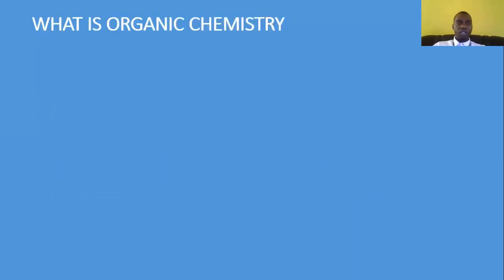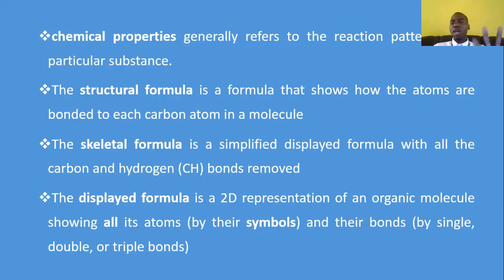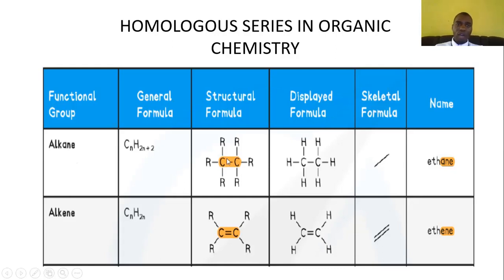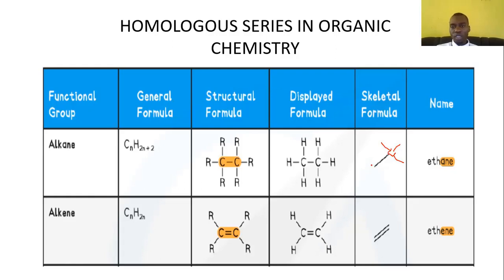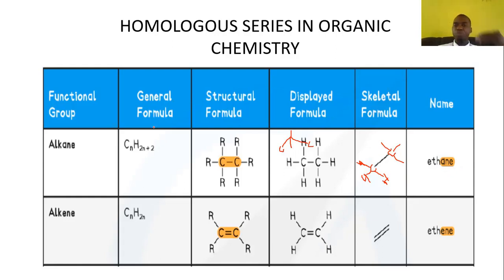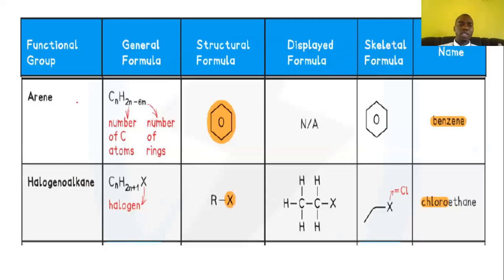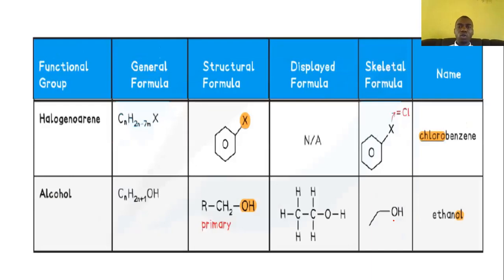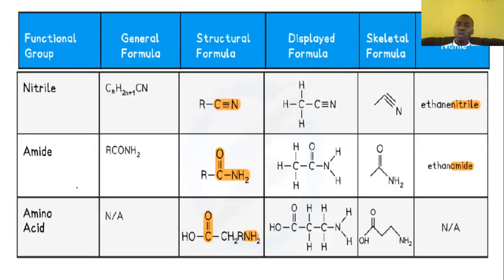AS LEVEL ORGANIC CHEMISTRY IINTRODUCTION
A Level organic chemistry for international students